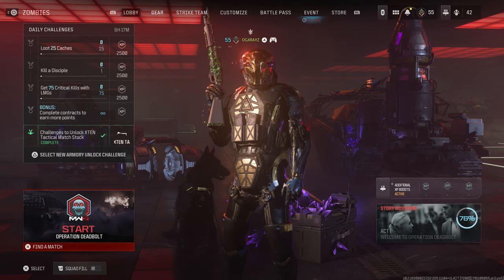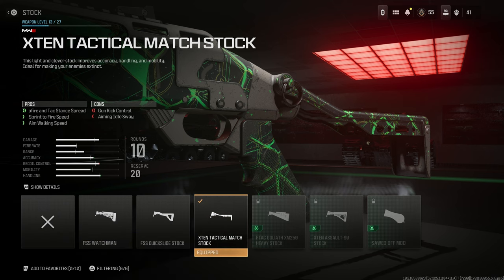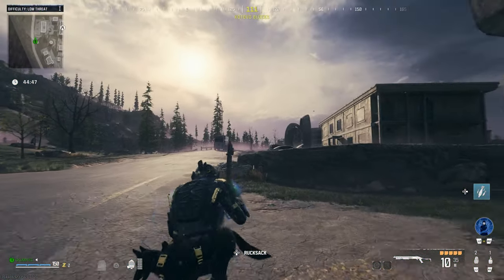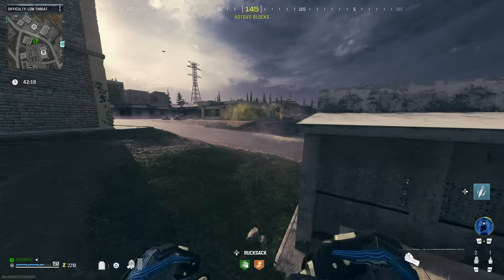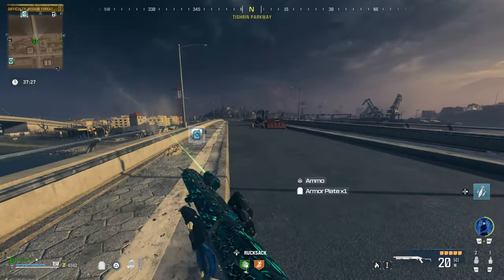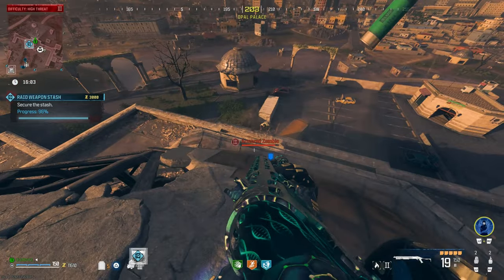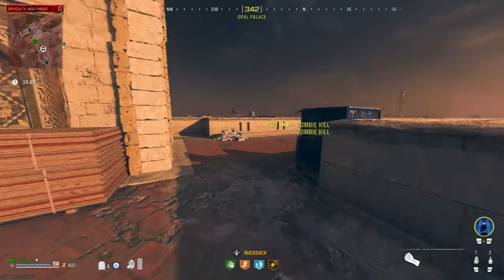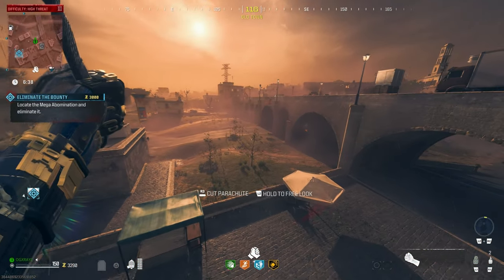MW3 Zombies - The LOCKWOOD 680 SHOTGUN The New MWZ Meta For Easy Rare Schematics? (Modern Warfare 3)